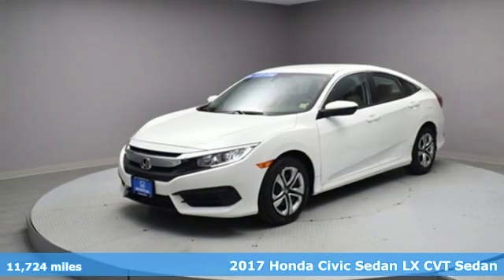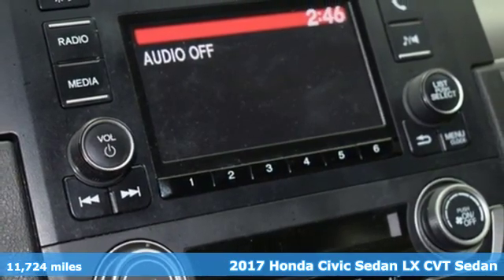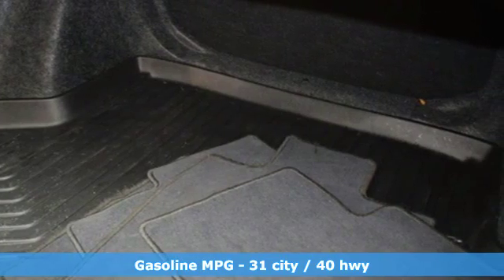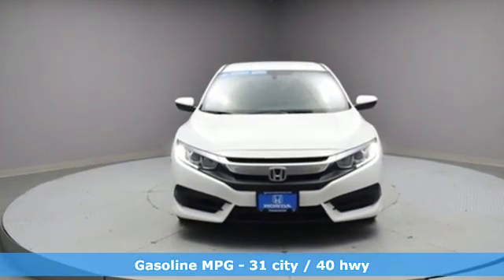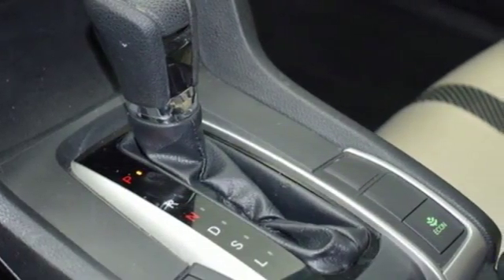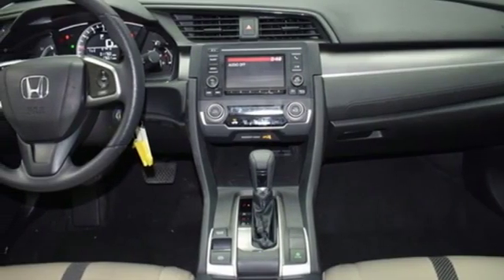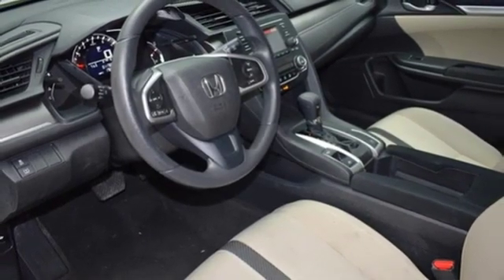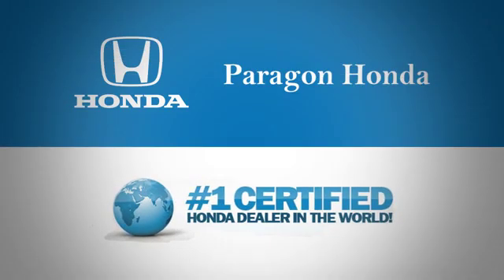2017 Honda Civic New York City NY Long Island, NY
Year: 2017
Make: Honda
Model: Civic
Trim: LX
Engine: 2.0L I4 DOHC 16V i-VTEC
Transmission: CVT
Color: White
Interior: BEIGE
Mileage: 11724
Stock #: B9449L
VIN: 19XFC2F50HE225540
Vehicle Location: 55-02 Northern Blvd, Woodside NY 11377.** ONLINE SPECIAL PRICING Paragon Honda is very proud to offer this stunning-looking 2017 Honda Civic finished in White. Certified. White 2017 Honda Civic LX CVTbrHonda Certified Used Cars Details:brbr * Warranty Deductible: $0br * Powertrain Limited Warranty: 84 Month/100,000 Mile (whichever comes first) from original in-service datebr * Limited Warranty: 12 Month/12,000 Mile (whichever comes first) after new car warranty expires or from certified purchase datebr * Vehicle Historybr * 182 Point Inspectionbr * Roadside Assistancebr * Transferable WarrantybrbrAwards:br * 2017 IIHS Top Safety Pick (When equipped with Honda Sensing) * 2017 KBB.com 10 Most Awarded Brands * 2017 KBB.com Brand Image Awardsbr2016 Kelley Blue Book Brand Image Awards are based on the Brand Watch(tm) study from Kelley Blue Book Market Intelligence. Award calculated among non-luxury shoppers. Kelley Blue Book is a registered trademark of Kelley Blue Book Co., Inc.brThe displayed Pre-Owned vehicles are in limited quantities, unique and often are one of a kind based on the specific vehicles options, colors and mileage. These vehicles are offered on a first come first served basis and subject to prior sales. It should be understood that the displayed vehicles are a sampling of what may be available, not every vehicle will be continuously at all times and for every consumer, and often additional like vehicles will be able and not yet posted. Due to the high for our individually selected vehicle inventory, there may be times that an individual vehicle is no longer available at the time you arrive at the dealership. This is due to a time delay between posting the vehicles, its actual sale and delivery and removal form the website. Posting, sale and delivery of all preowned vehicles is an evolving process. Sometimes displayed vehicles may still not be available for a variety of reason, such as subject to prior sales, removal and transport elsewhere, awaiting titles and ownership confirmation. To better insure the specific vehicles availability, you should contact the dealership to confirm its present availability .

Address:
57-02 Northern Blvd